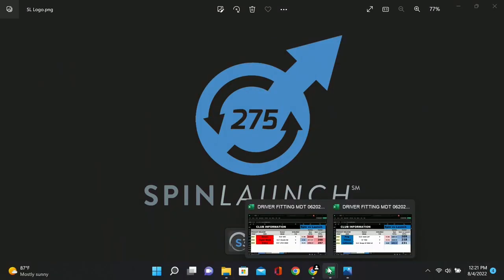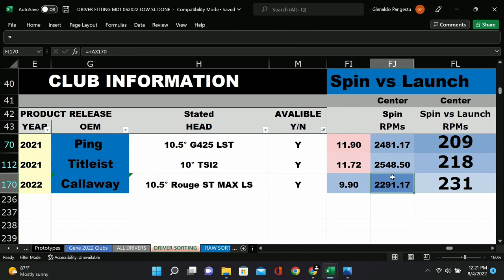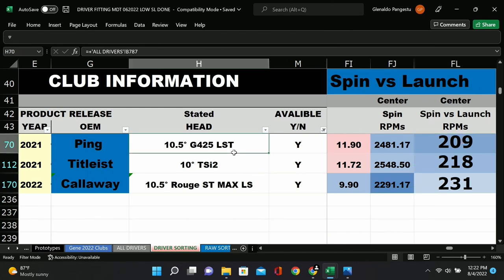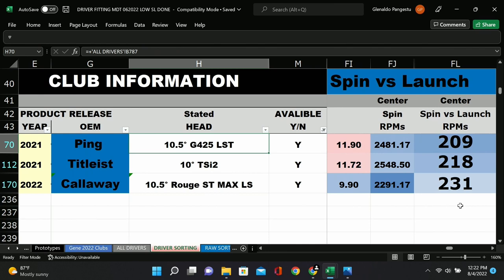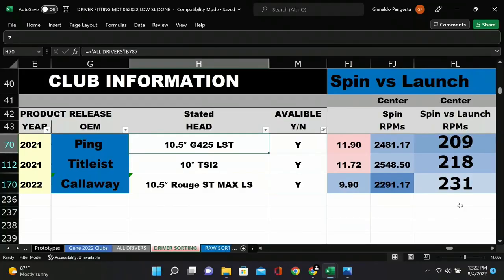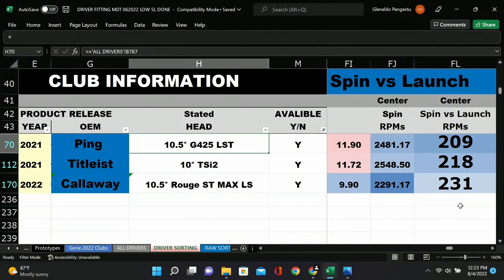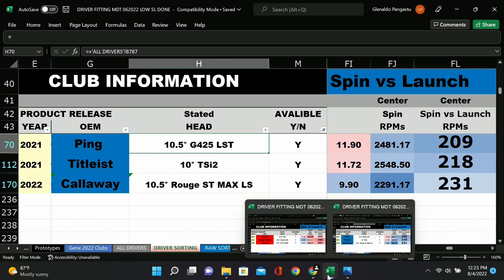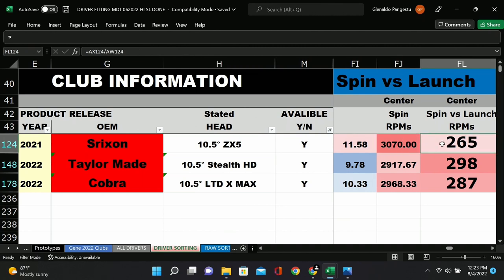PODCAST - Episode 2 Mark Timms on SPINLAUNCH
In this episode Mark Timms discusses Cool Clus NEW and propietary metric SPINLAUNCH. This number has been created by Cool Clubs using their in house robot 'Pepper'. Mark and Jack explain the metric, show examples and demonstrate how it will be used in Cool Clubs new fitting software.

"spin is only half the equation"